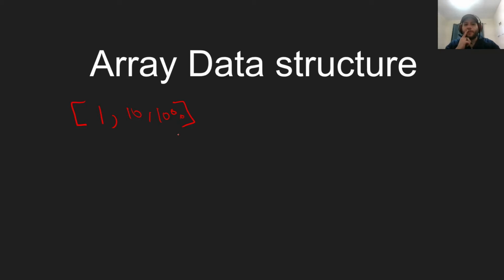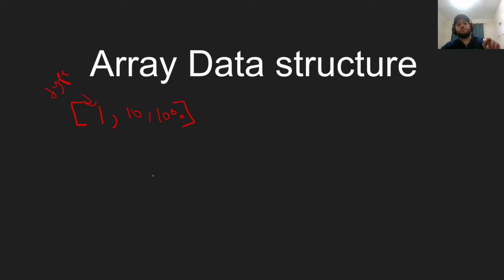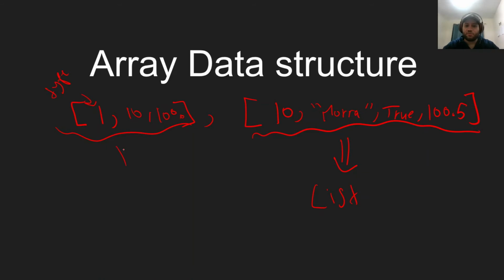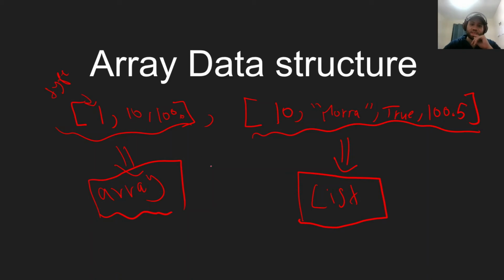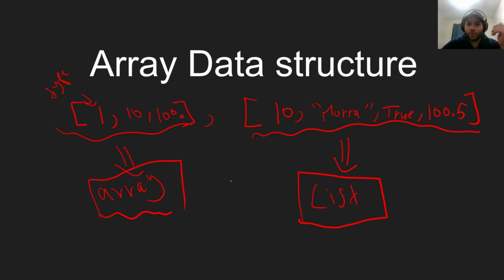34. Array Part II